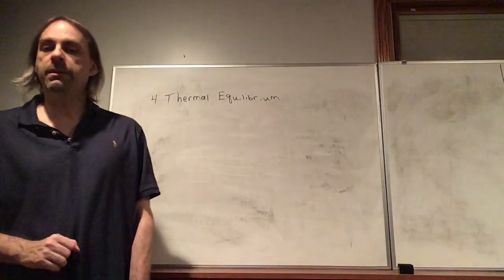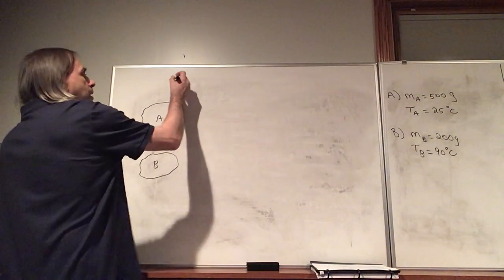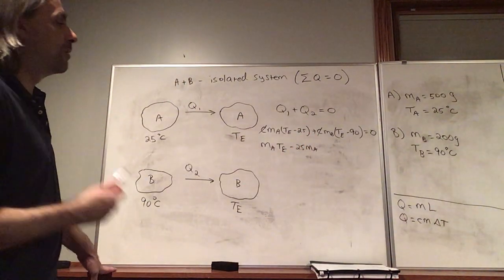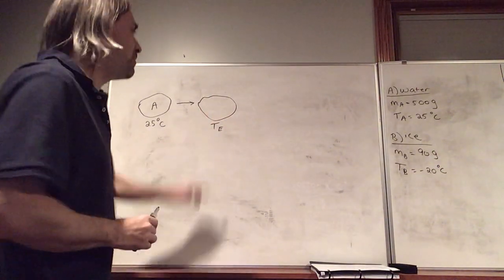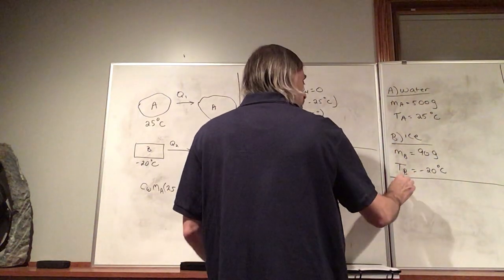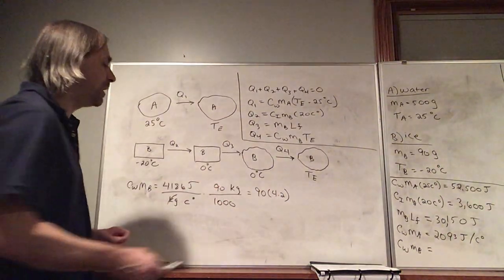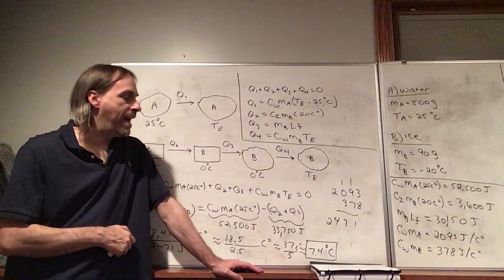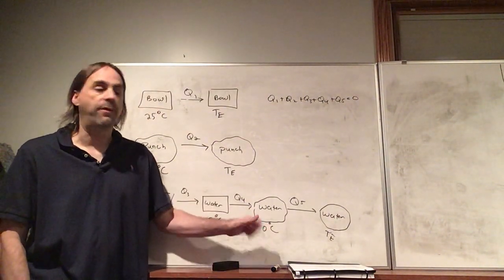4 Thermal Equilibrium